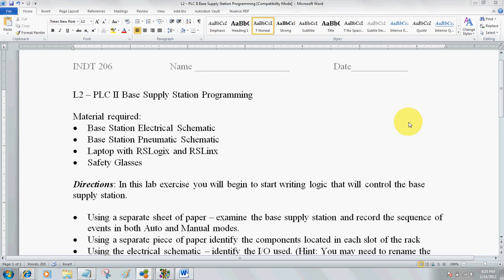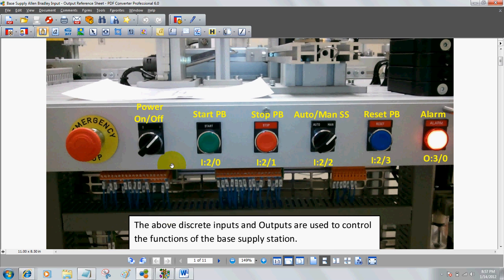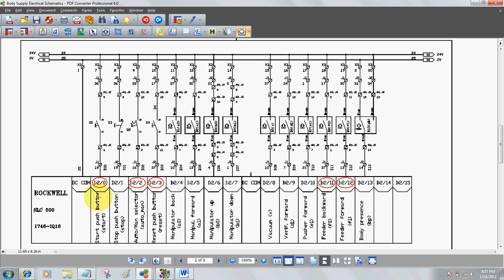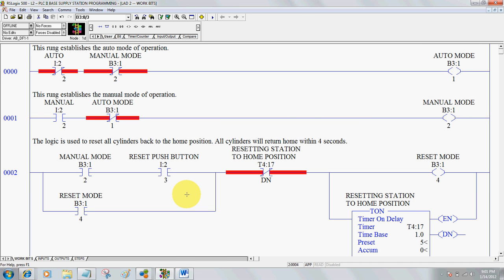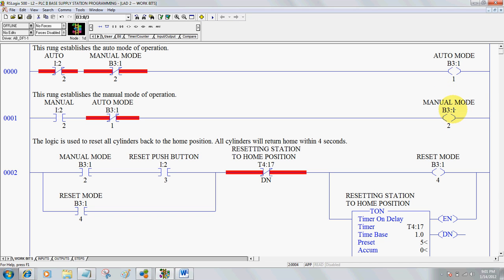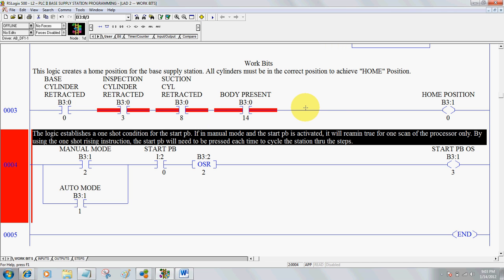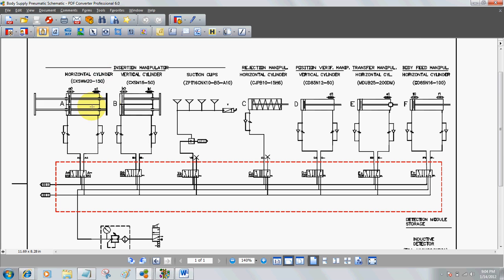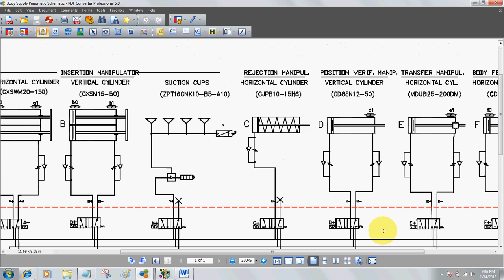Ivy Tech Northeast - PLC Control 1 - Auto - Manual - Reset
This video is intended to help you create Auto, Manual, Reset, and Home Positions for a PLC Program.